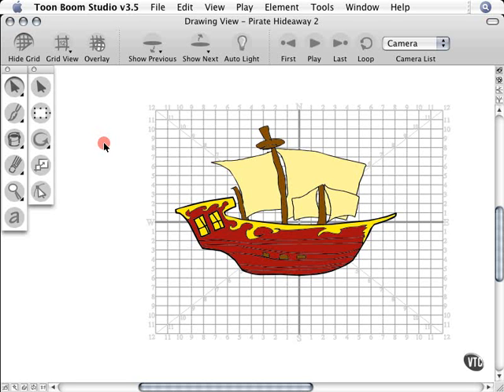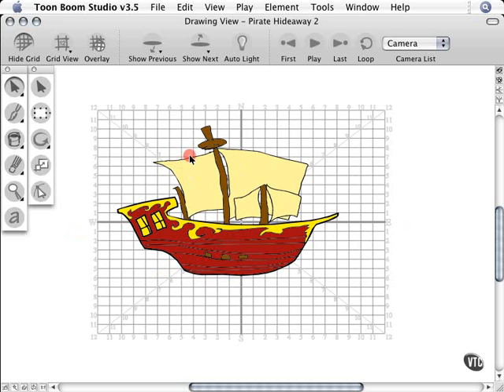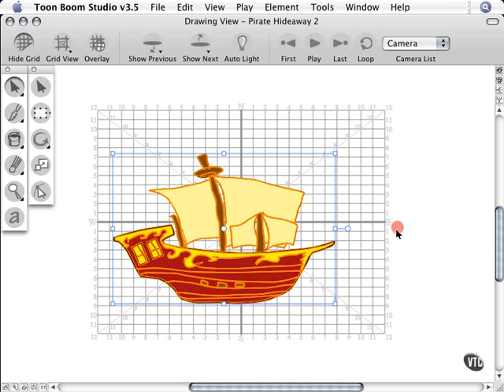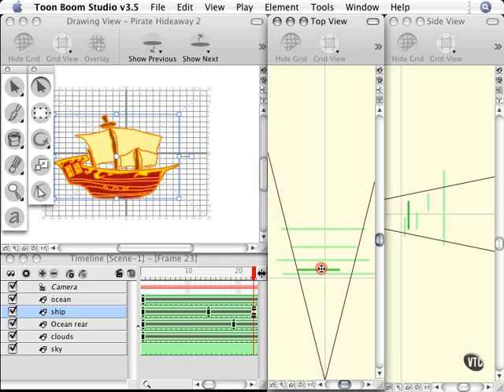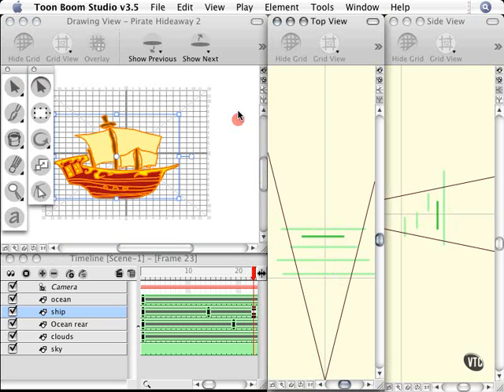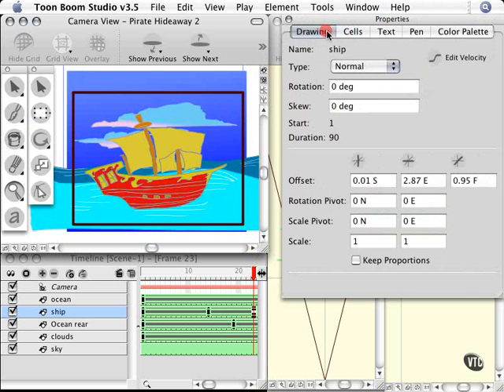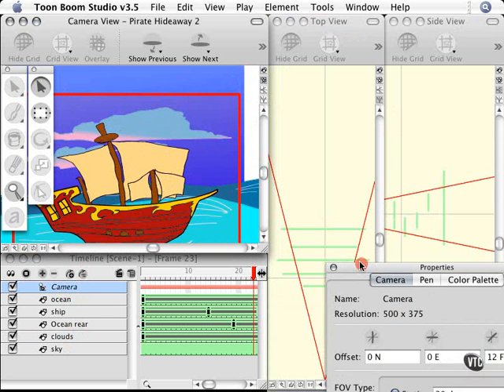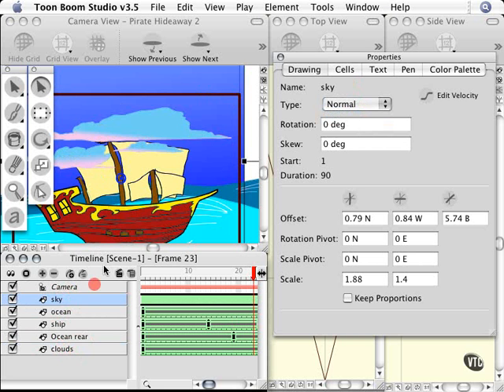Toom Boom Studio Tutorial 53-Element Positions